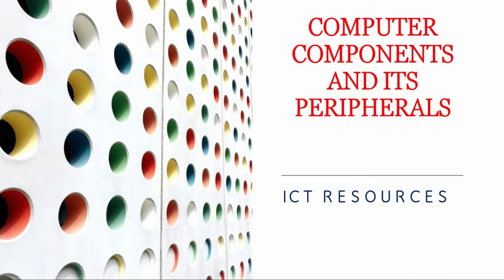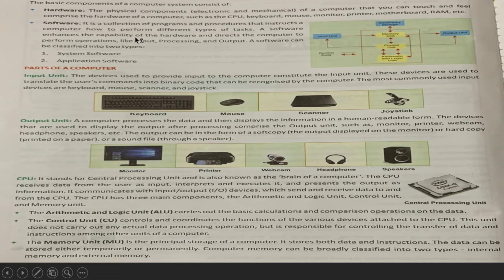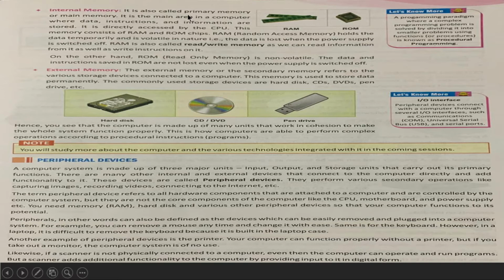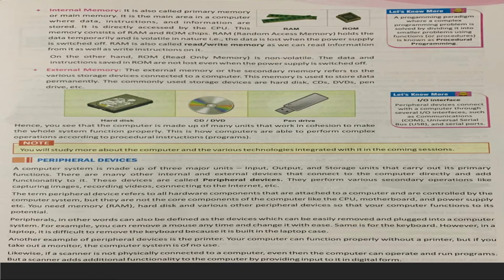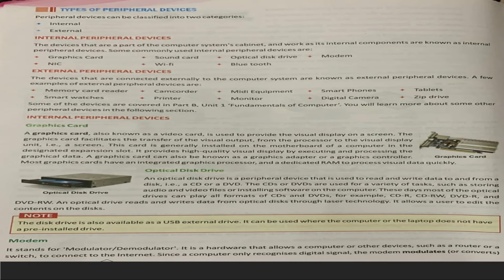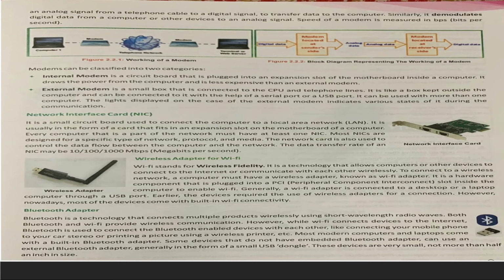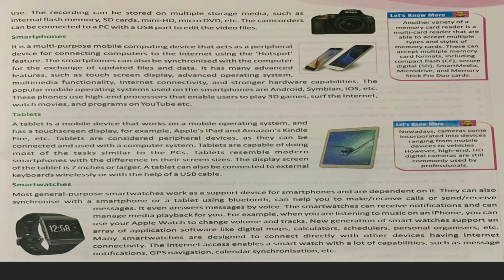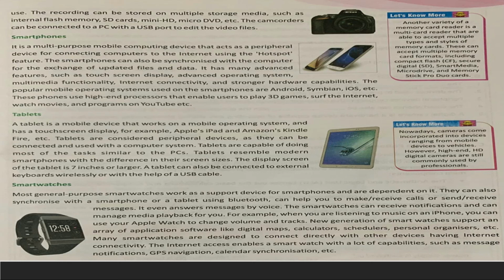ICT Computer Peripherals and Devices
Computer Devices and Peripherals